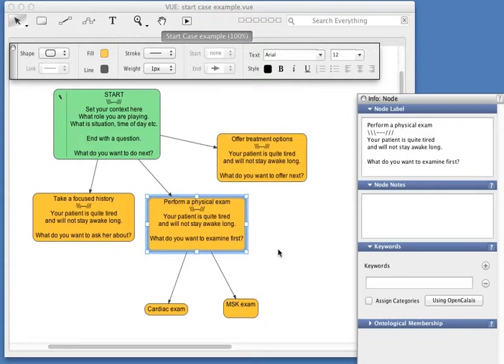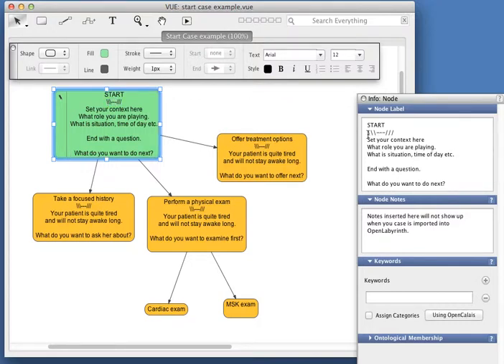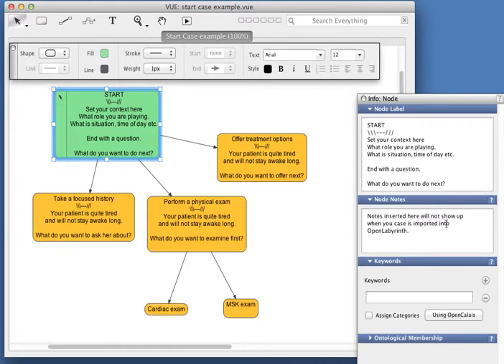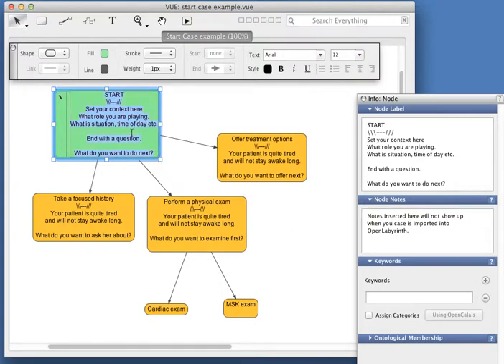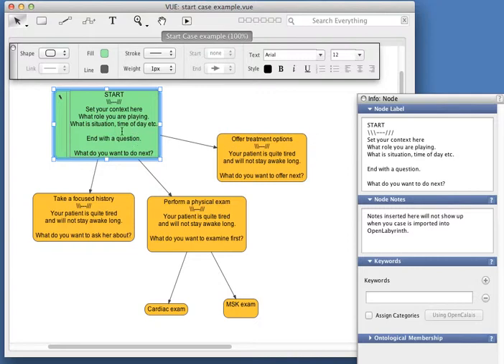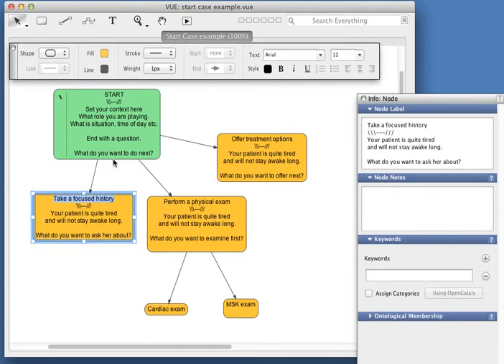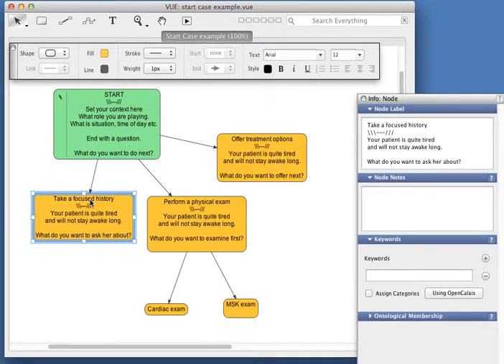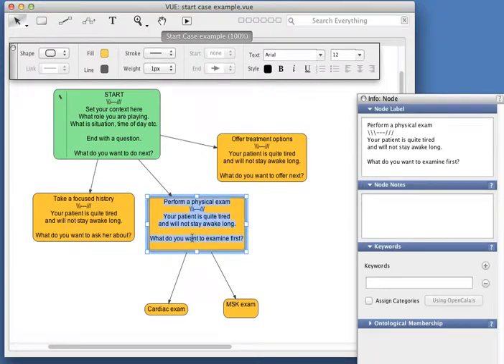VUE node text editing.mp4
How to edit next within nodes that make sense when imported to OpenLabyrinth.